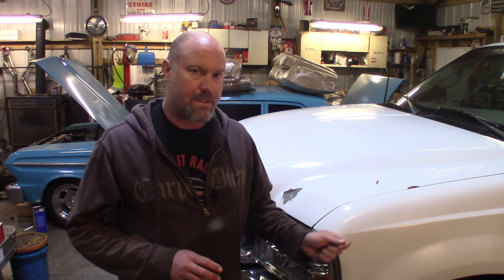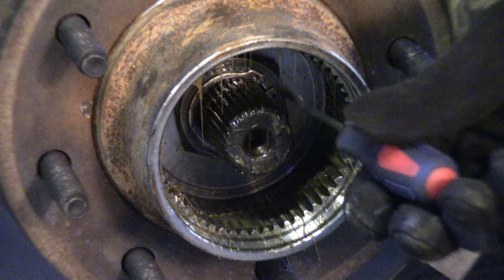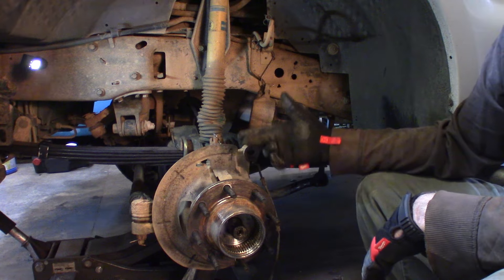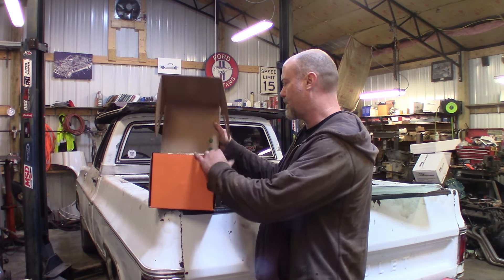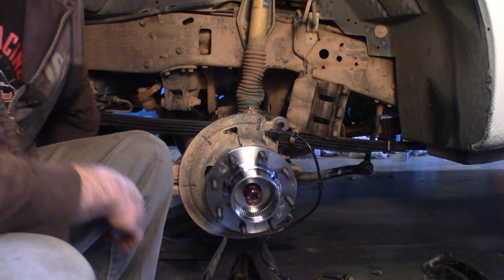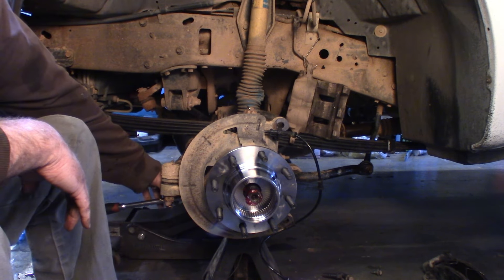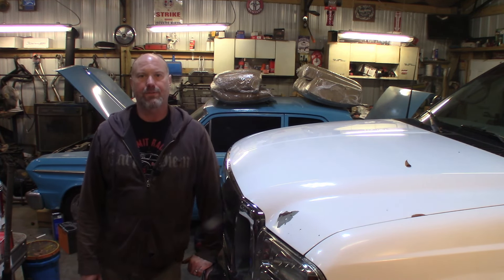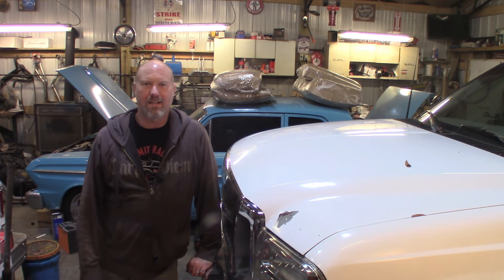G2 Hub and Uni Bearing installation 4x4 Excursion F250 F350 Ford Super duty Dana 50 60 superduty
Video installing the G2 Manual Hubs and Timken 515020 Uni-bearing on my Ford 2001 F250 Super duty with a Dana 60 front axle. This should work for any Dana 50 or 60 in a Ford F250, F30, or excursion.

Tools Used:
1/2" & 3/8" Ratchet
21mm 1/2" Drive Deepwell
17mm 3/8" Drive Deepwell
Prybar
Small Standard Screwdriver
Snap Ring Pliers
C-clamp
5mm allen wrench or 8mm Socket for ABS Clamp
T15 Torx Bit with appropriate adapter/screw driver

Parts Required:
Timken 515020 Uni-bearing / Wheel Hub
G2 Hubs Axle and Gear Manual Hubs 8920341